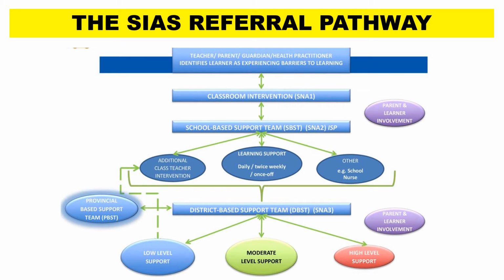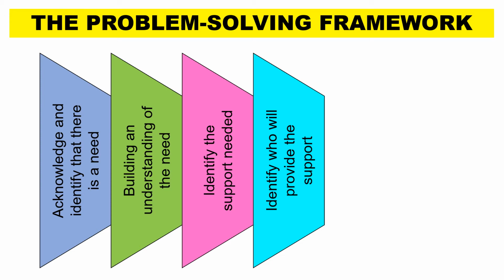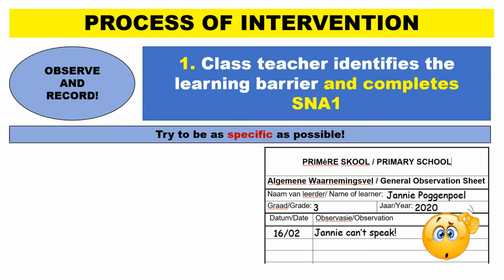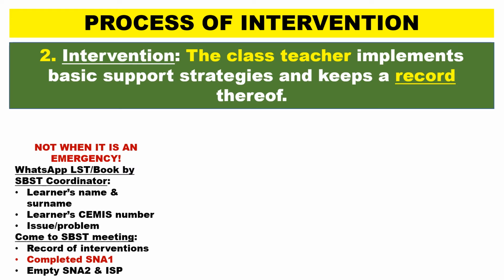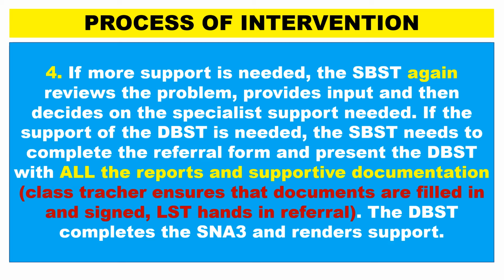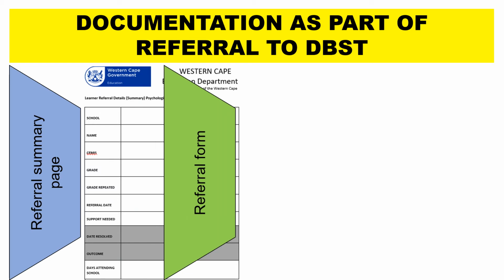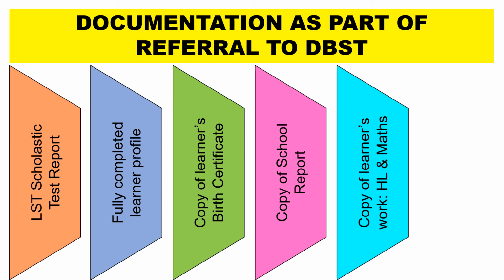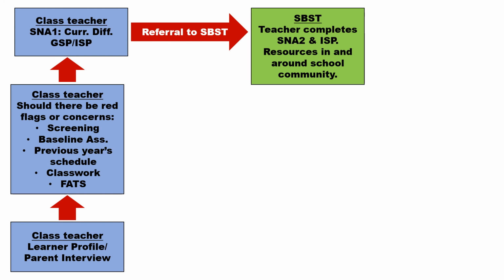Referral Process 2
A summary of the SIAS referral process...